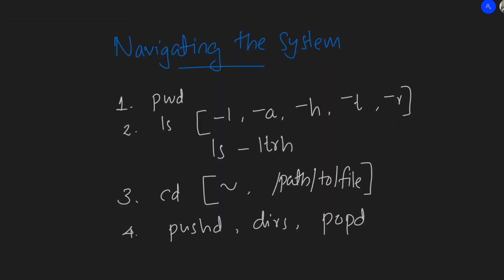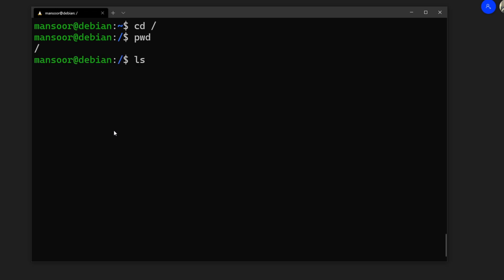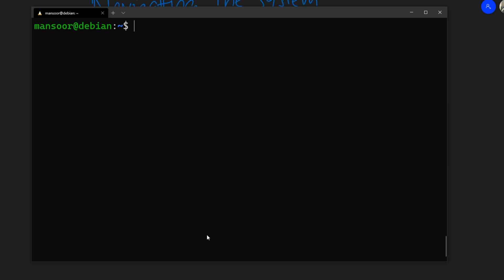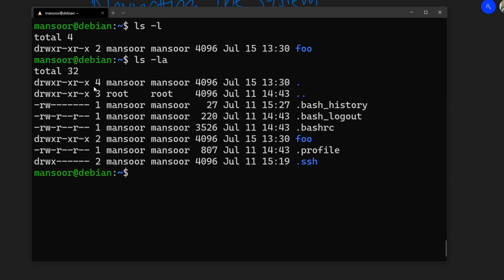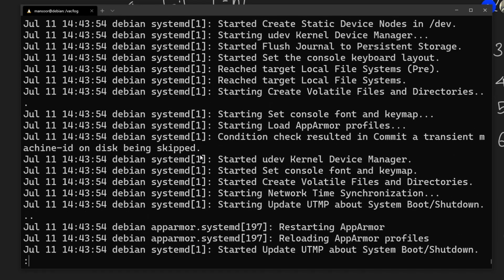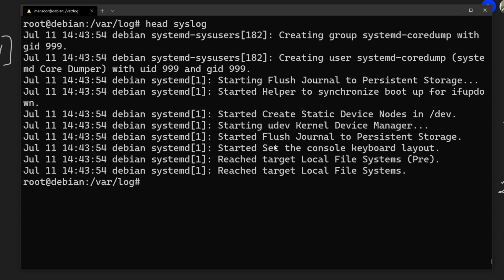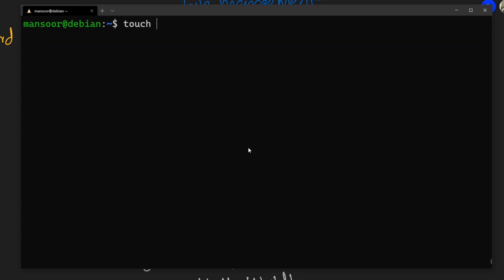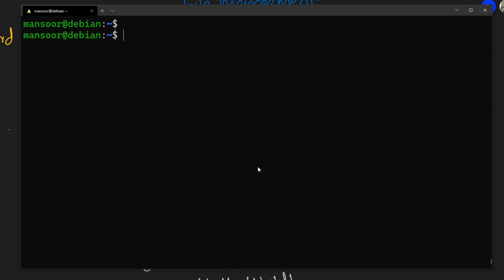#4 DevOps From Scratch | Important Linux Commands, Man page, Redirection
In this video, we will discuss about some of the basic, yet most important commands that you absolutely need to be familiar with.

Chapters:

00:00 Start
01:18 Navigation Commands
01:26 pwd
01:45 cd
02:40 ls
05:10 pushd and popd
06:35 Reading files
06:50 cat
07:45 less
09:14 head and tail
09:59 touch
10:48 mkdir
11:26 Reading manpage
12:30 cp
12:53 rm
14:10 wildcards
15:30 rm -rf /
16:06 mv, rename
16:26 redirection